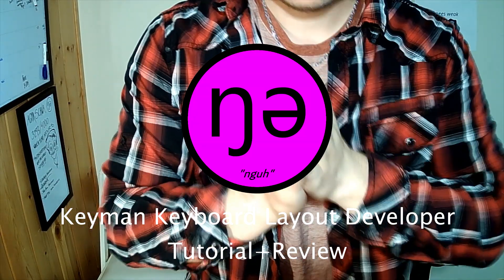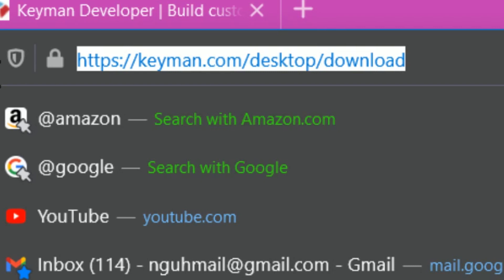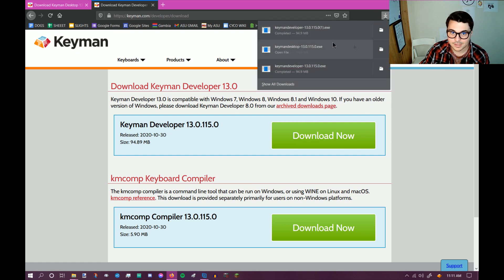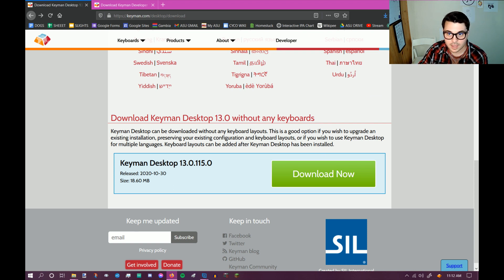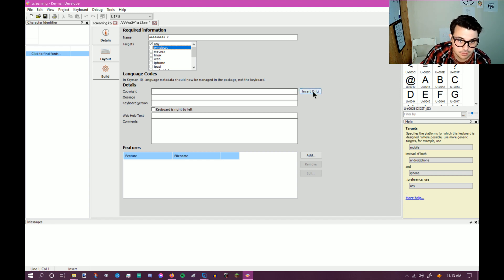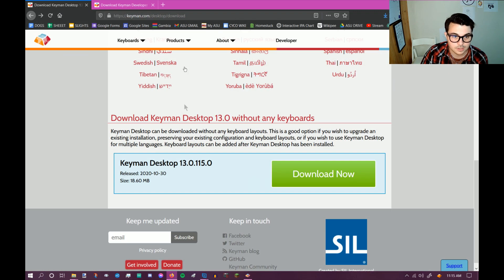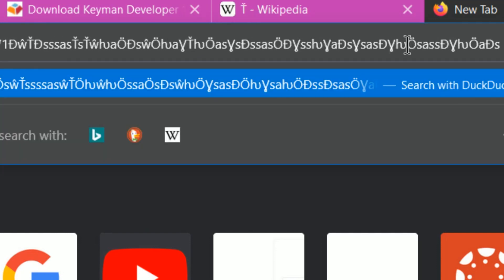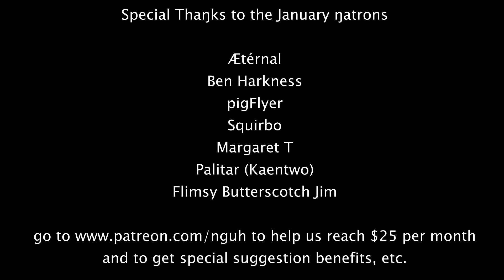How to Make a Custom Keyboard for your Conlang Using Keyman Developer (Windows, Mac, Linux, etc)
This is like the Windows keyboard layout maker, but easier, better, and able to work on Windows and Linux and tablets and literally any platform. Of course, I'm doing it on Windows; to get it on your phone or tablet takes a couple extra steps.